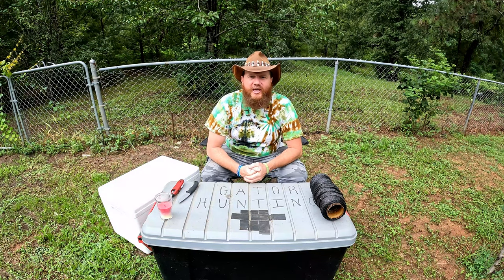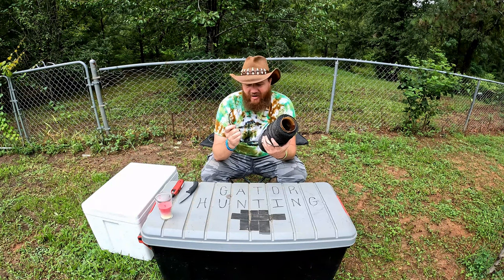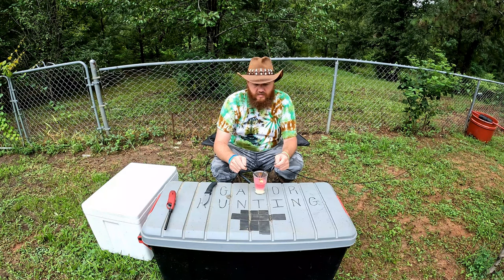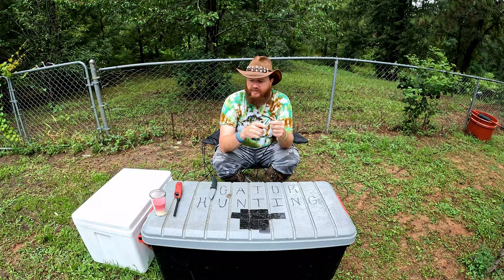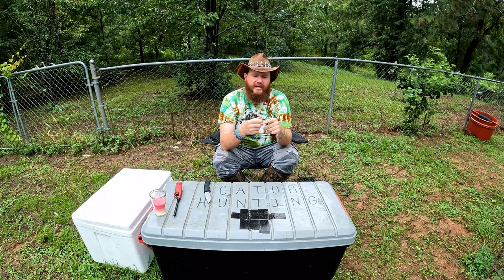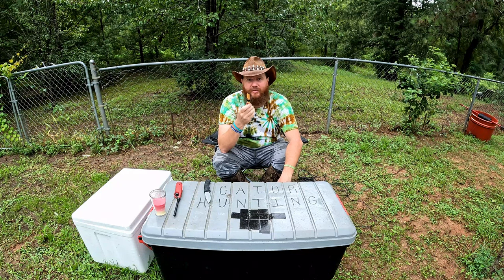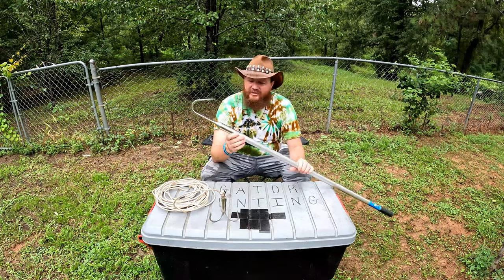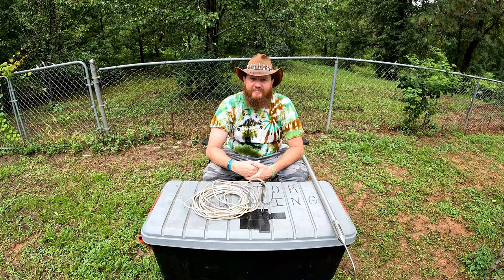Preparing for 2022 Louisiana Alligator Season: How To Make Gator Line / Hook For Gator Hunting Box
The website I mentioned in the video is netsandmore.com . It is a company in Jonesville, LA.  The line I use is #120 Tarred Nylon Seine Twine.   The item number is TWT-98B.  It is 1100 lb test line. For hooks, I have used 10/0, 12/0 and 14/0 hooks.  On the website for Nets & More, I have recently been using the 12/0 Mustad hook because they made the eye bigger and that makes it easier to tie. The item number for that is HK-F12. The online store is great and they even make gator getter kits that has what you need to get started.  When you go to the website.  Click on products, fishing accessories, hooks & swivels, and then alligator hooks and you will see what they have to offer.  I hope this helps, good luck!

CHAPTERS
0:00 Intro
0:29 Right Through The Box
0:50 #120 Tarred Braided Line
1:16 Nets & More
1:40 Measure Once, Cut Once, Burn Twice
3:47 Let's Talk About Hooks
4:25 Tying Gator Hook To Gator Line
5:57 Making Clothespin Hanger
8:01 Getting Styrofoam Box Ready
8:20 Gator Hunting Support Items (Gaff)
9:14 Gator Hunting Support Items (Treble Hook)
10:32 Outro